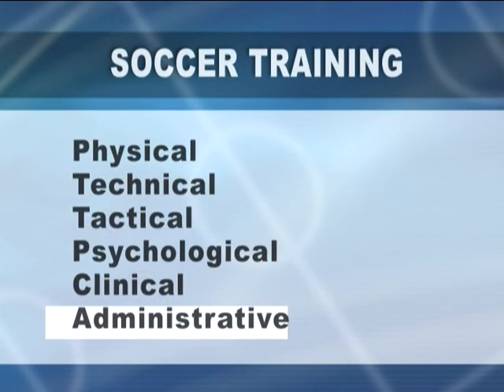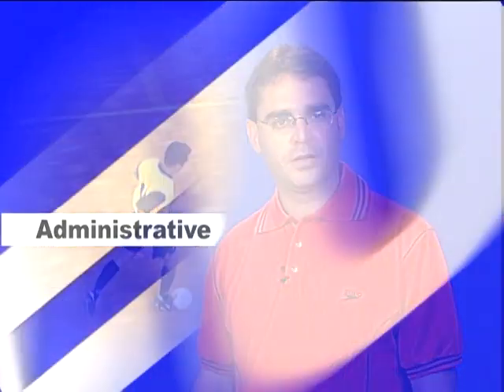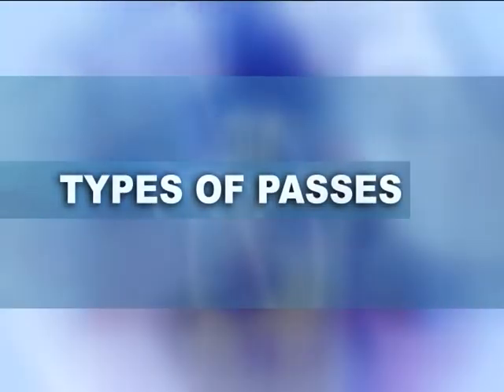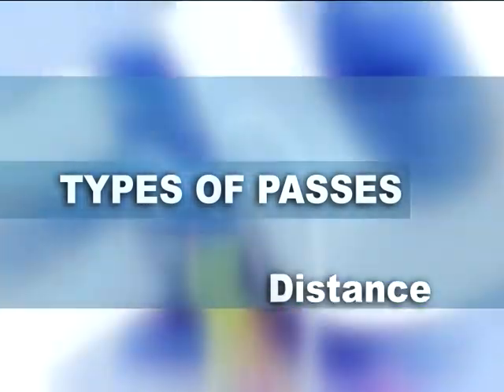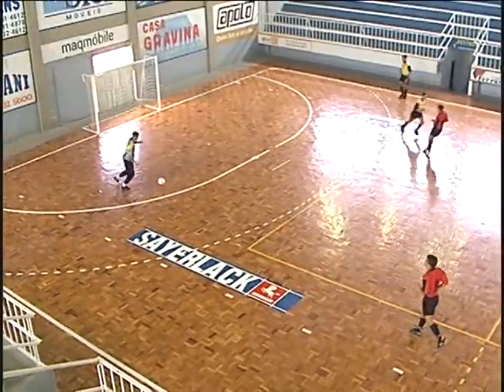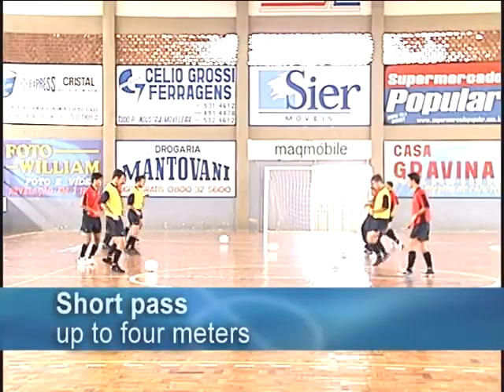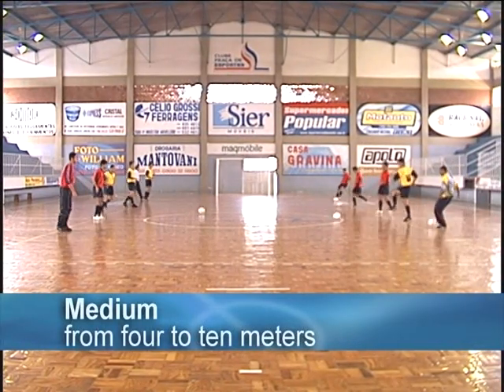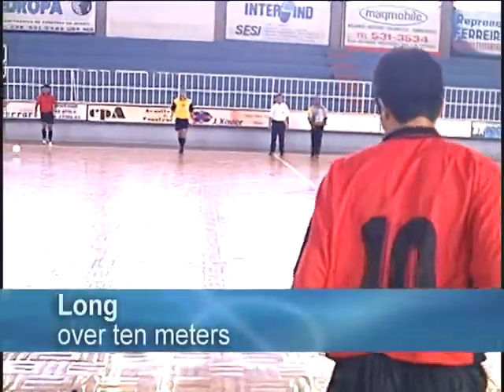Coching Futsal Skills